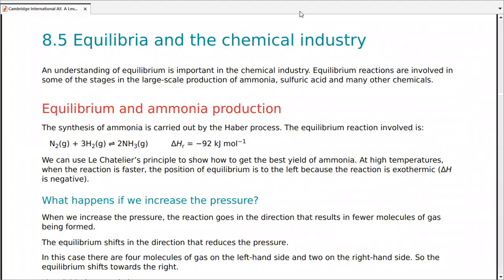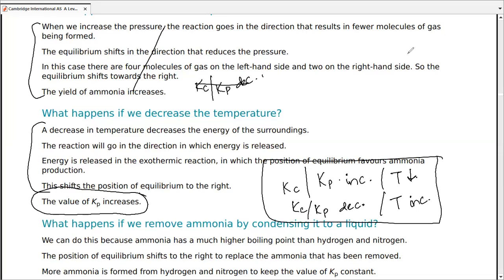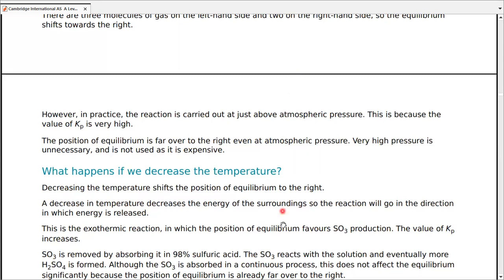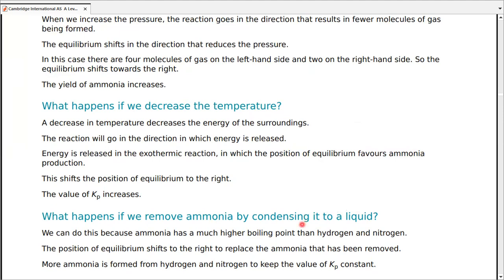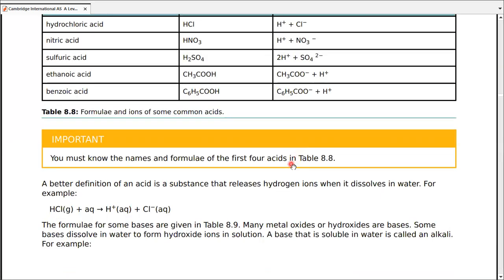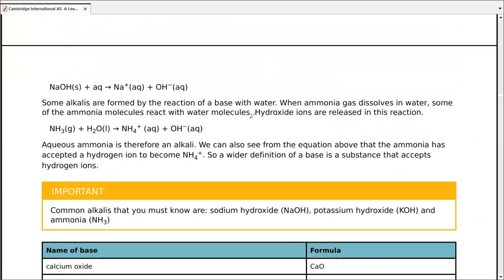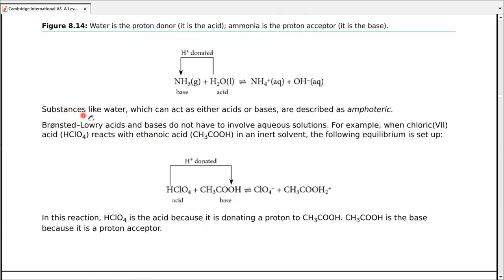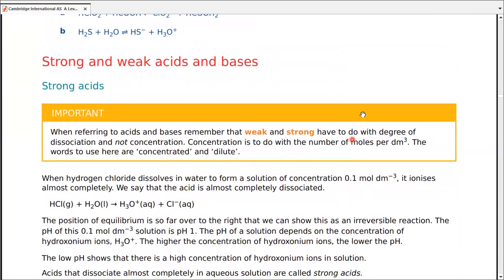CAIE AS Chemistry (9701) | Physical Chemistry | Unit 8 | Equilibria (Part 4)